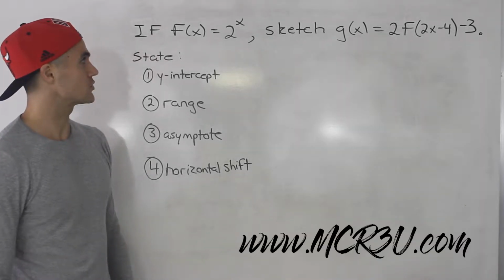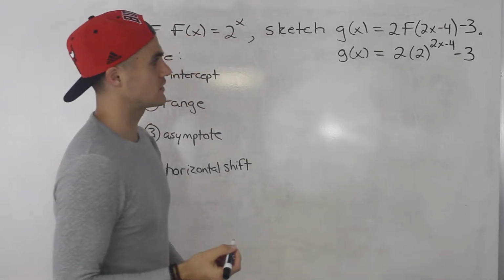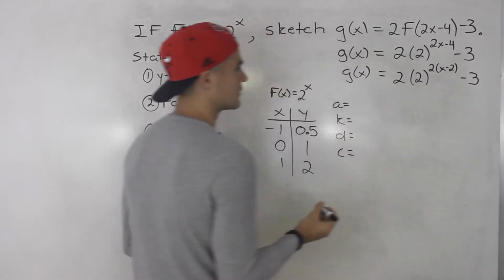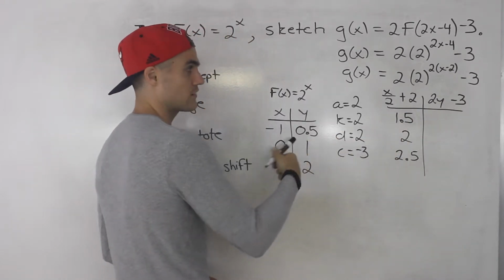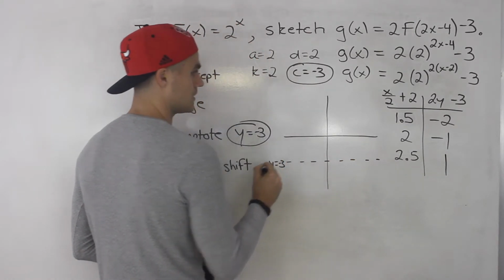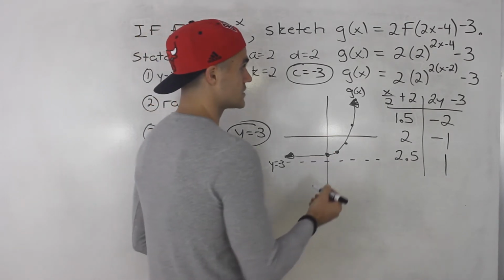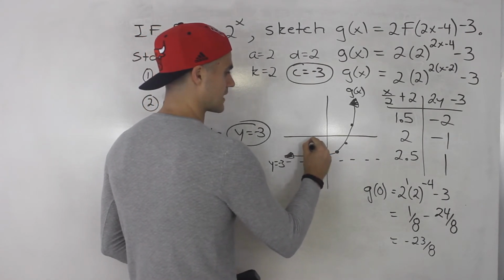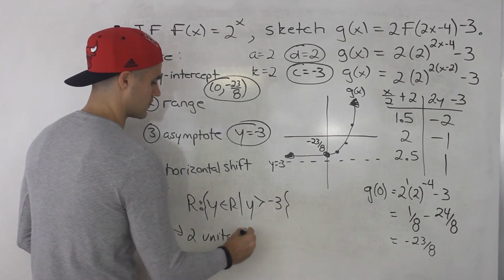Exponential Functions Mock Test 1 (Application #1) - MCR3U Grade 11 Functions